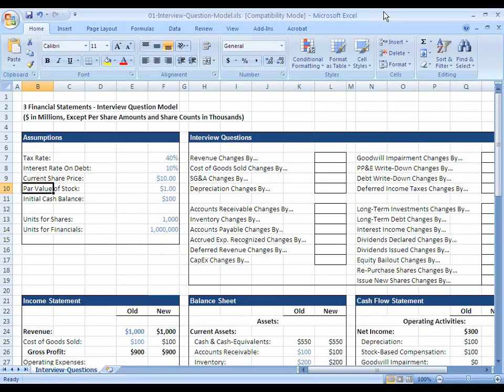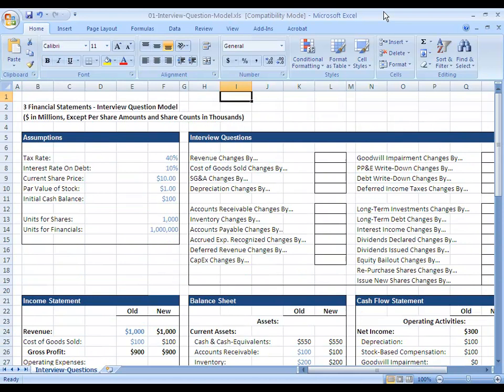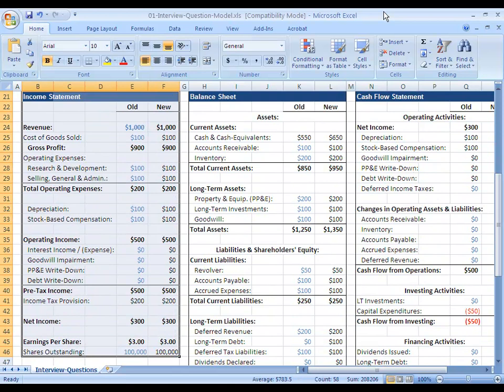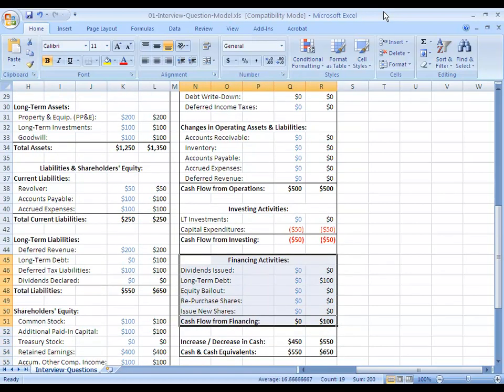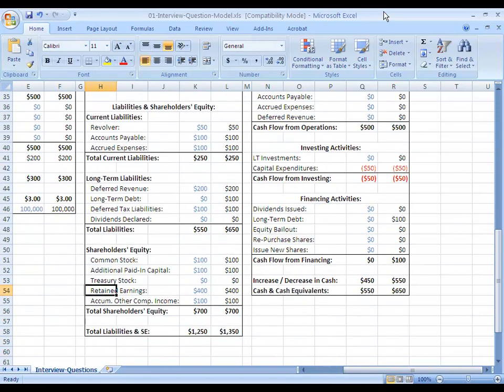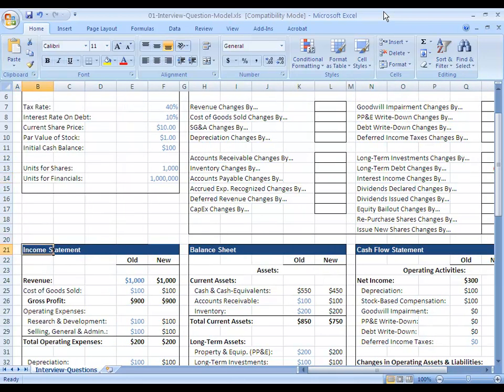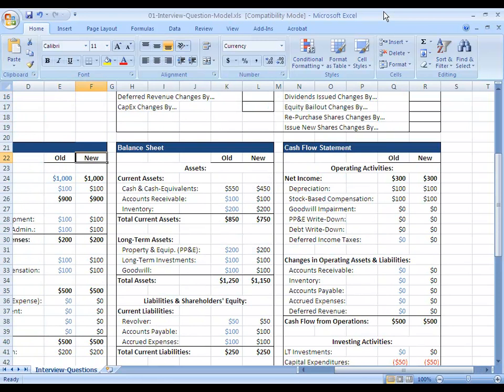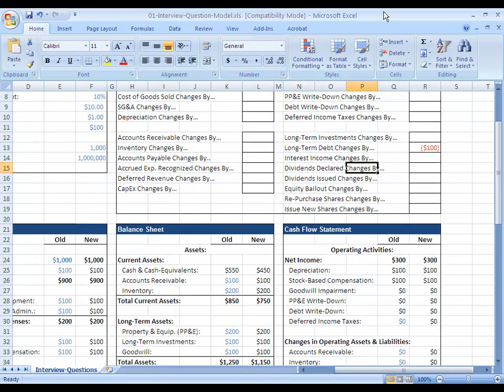16.Raising Paying Off Debt